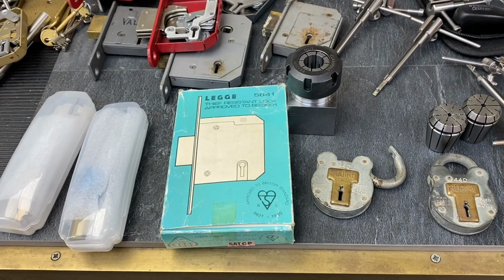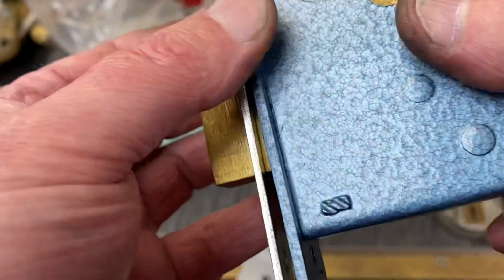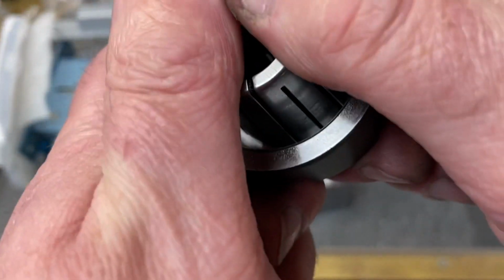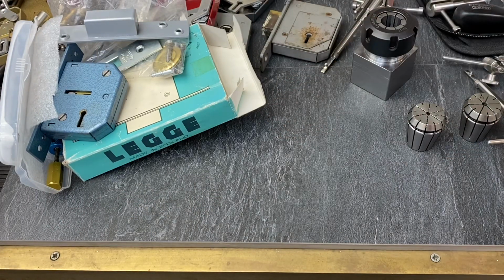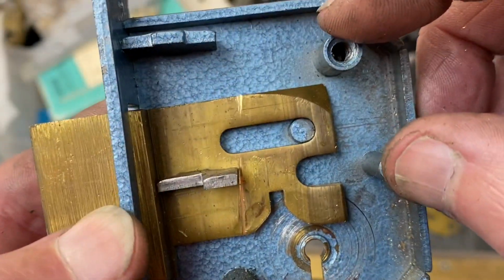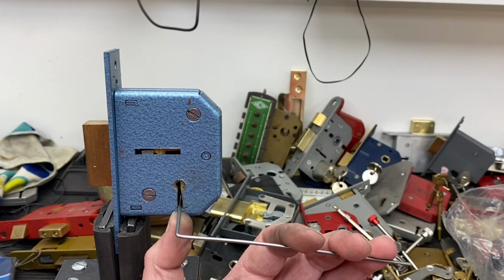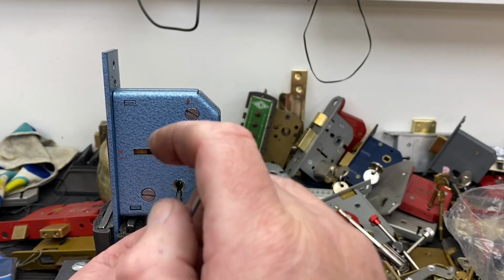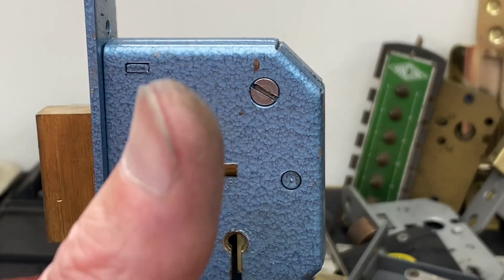Beautiful old lever lock Legge none curtain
None Curtain Legge 5 lever lock

If you would like to purchase tools members or not just ask 👍